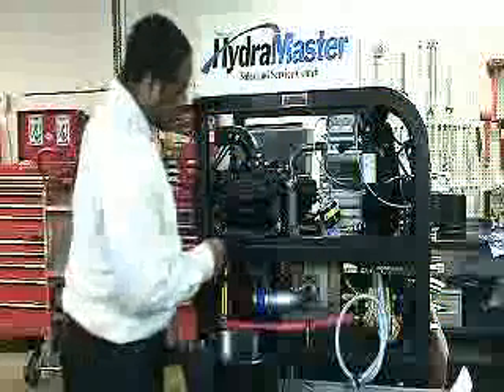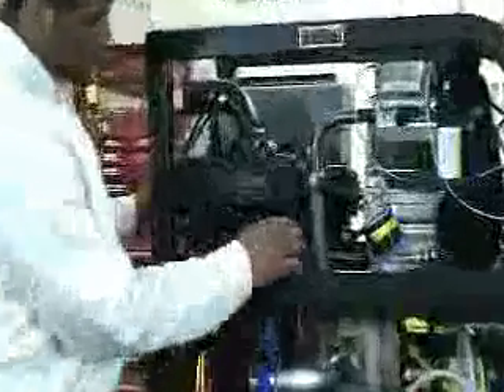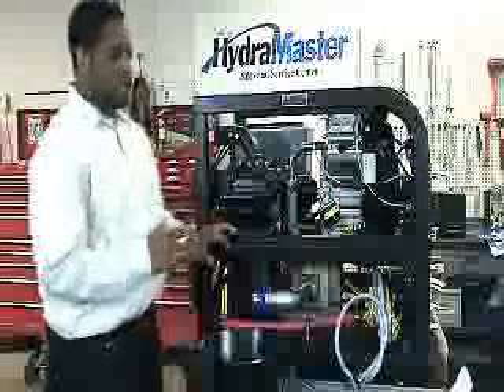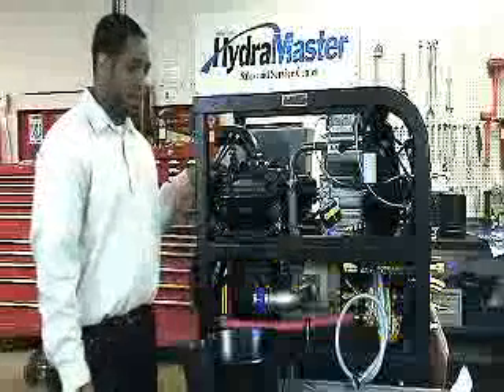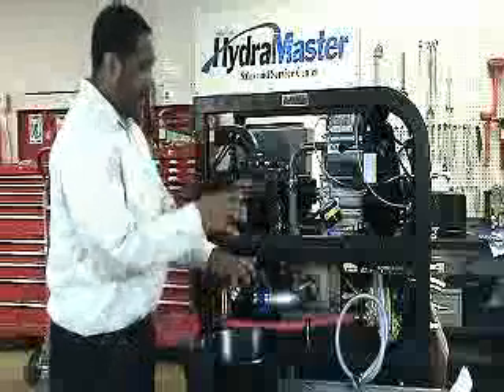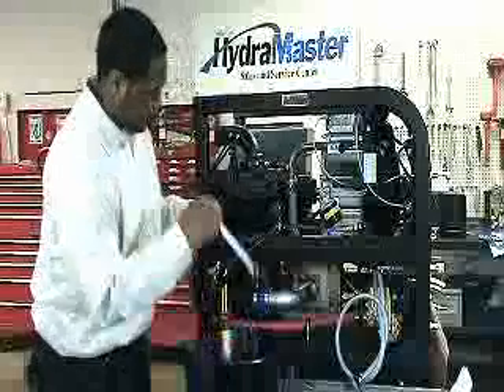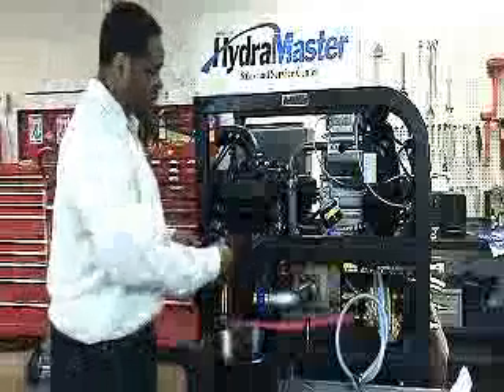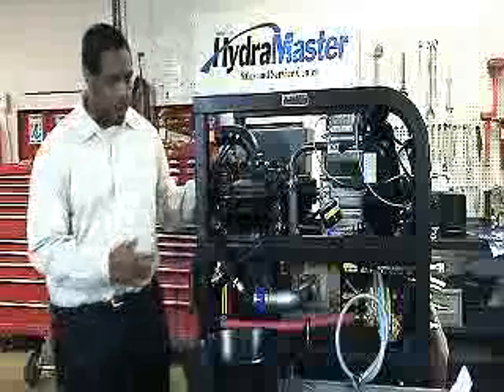Boxxer 318 - Vacuum Blower Maintenance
Learn how and when to change the oil on your Boxxer 318.